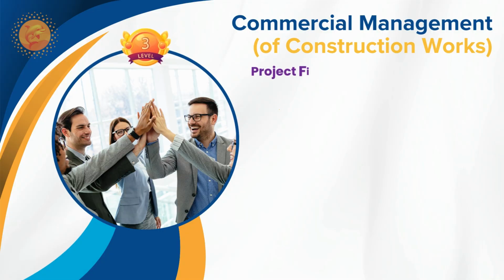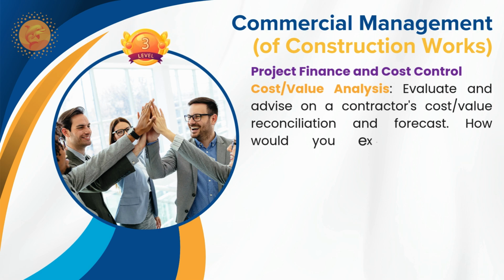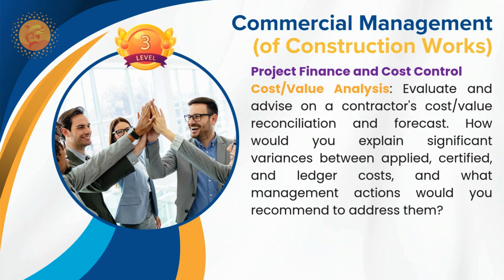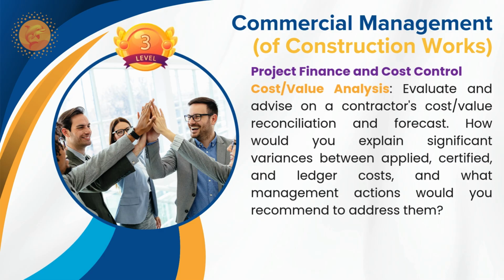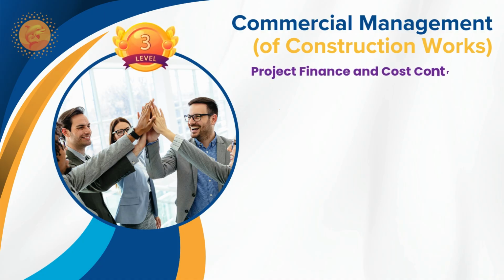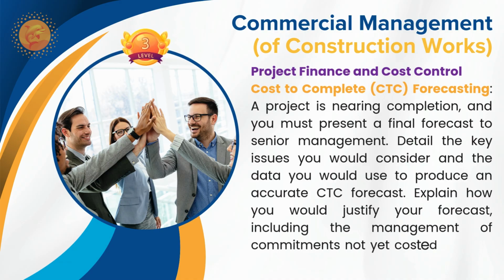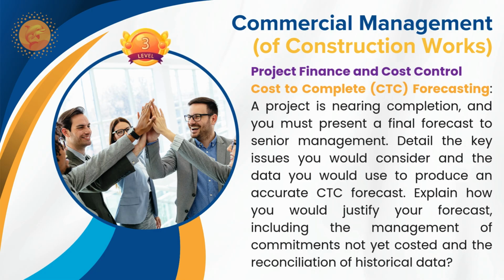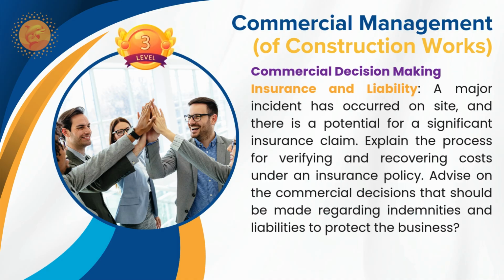Ace Your Final Assessment - Tweaking Tuesdays (Session 11) Fine tuning your APC Interview skills!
Commercial Management [of Construction works]

This video is created for informational and educational purposes only, specifically to assist candidates preparing for the RICS APC (Assessment of Professional Competence) final interview. The content discussed relates to the competencies and requirements typically assessed within the RICS Chartered Membership pathways.

Independent Content: The views and information presented in this video are solely those of the creator and do not represent the official stance, opinions, or guidance of RICS.

Not Official RICS Guidance: This video is not a substitute for the official RICS guidance or any professional advice from RICS official representatives and your counsellor.

Competencies as per Publicly Available Information: The discussion of competencies is based on publicly available information from RICS regarding the APC requirements. While efforts are made to ensure accuracy, the official RICS documentation should always be your primary source of information.

Focus on Interview Preparation: The video focuses on strategies and insights for the final interview aspect of the APC and should be considered as supplementary to your overall APC preparation.

No Guarantee of Success: Watching this video does not guarantee success in the RICS APC assessment. The outcome of your assessment depends on your own knowledge, experience, preparation, and performance during the interview.

Use at Your Own Risk: Any reliance you place on the information provided in this video is strictly at your own risk.

By watching this video, you acknowledge and agree to the terms of this disclaimer. You are encouraged to consult the official RICS website and resources for the most accurate and up-to-date information regarding the APC process and requirements.